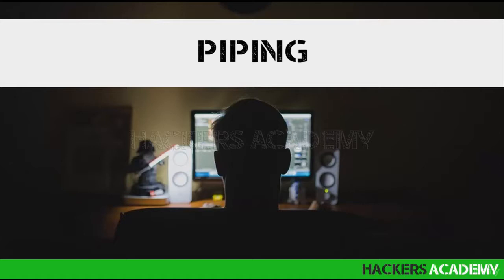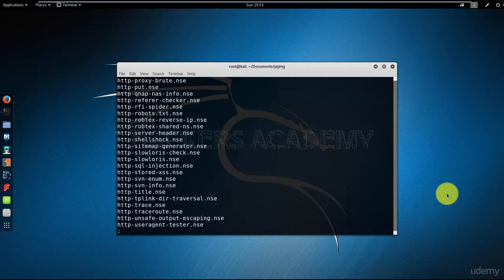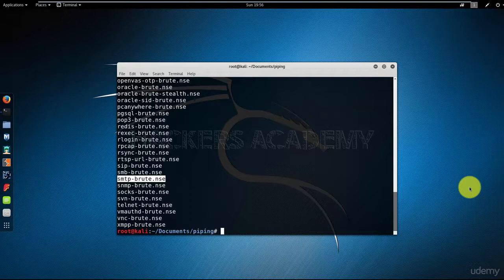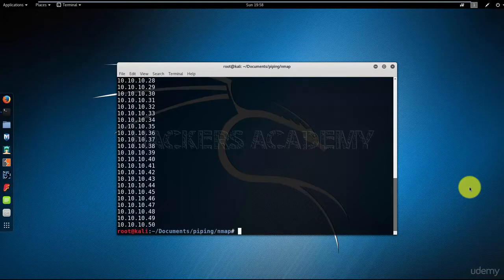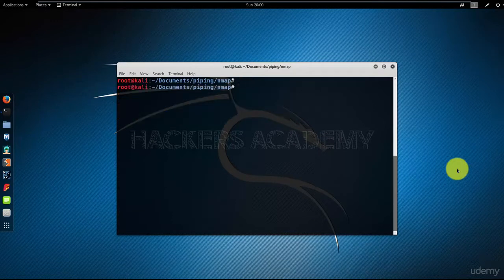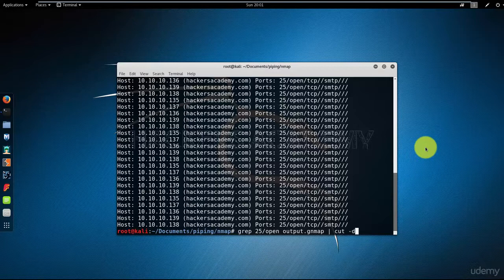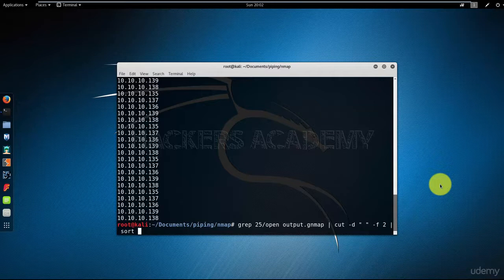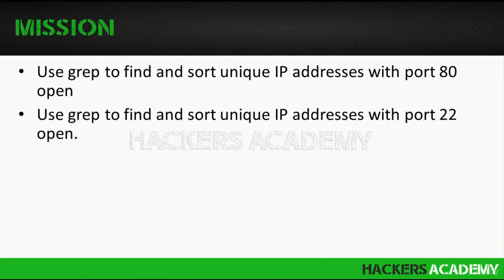KaliLinux - Chapter 3 - 11 Chaining multiple commands together